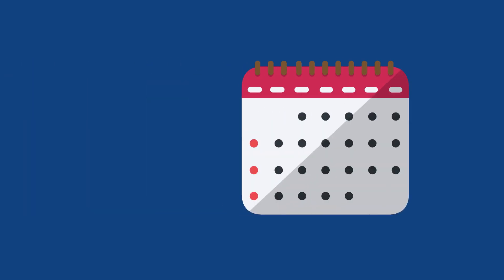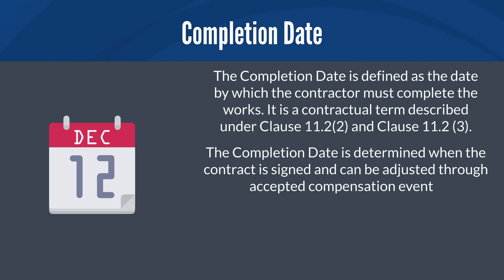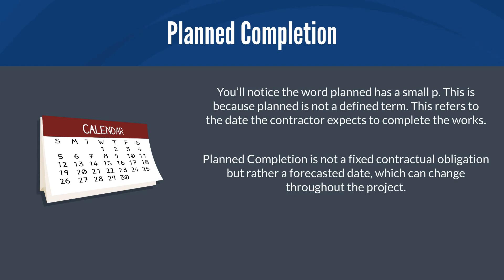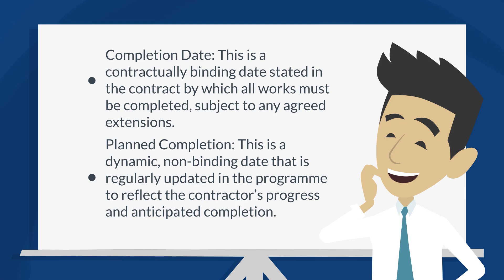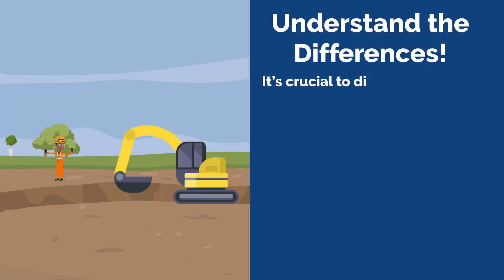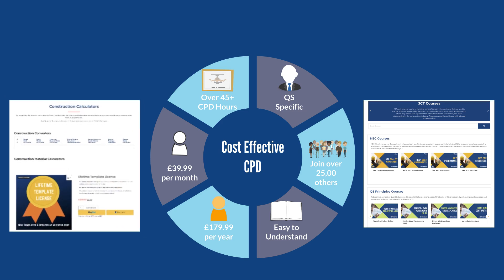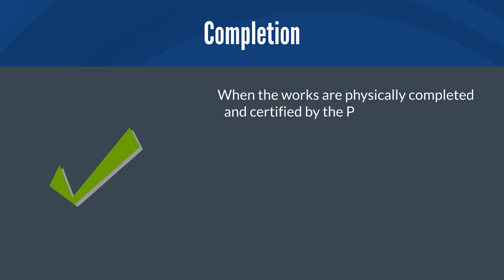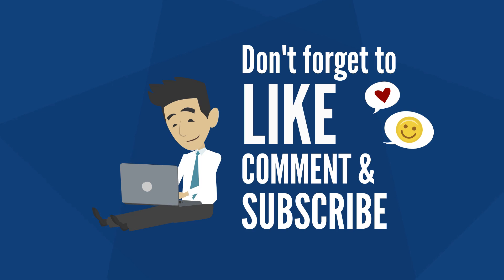NEC4 Completion Date vs planned Completion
If you’re working on an NEC contract, you’ll need to know about the different types of completion dates. In this video, we cover the important distinction between contractual, planned & actual completion dates.

0:00 Introduction
0:17 Completion Date
0:54 planned Completion
1:33 Key Differences
1:56 Completion Date Extensions
2:40 Metroun Ad
3:07 Programme Management
3:27 Completion
3:49 Summary